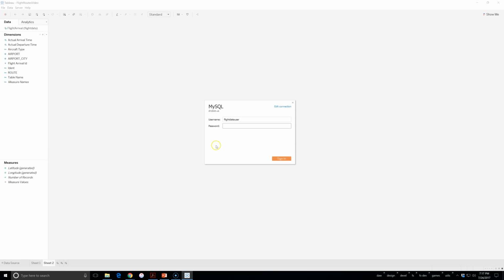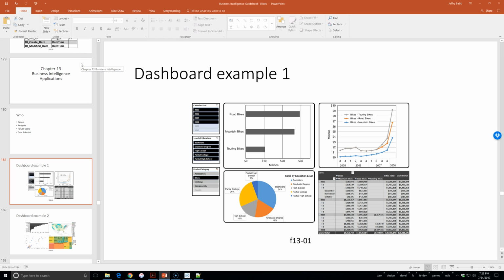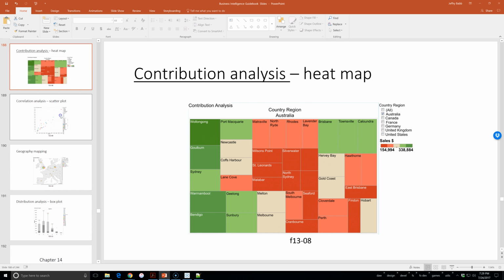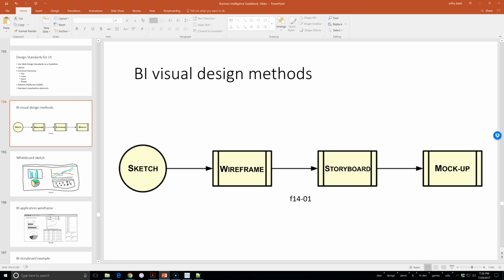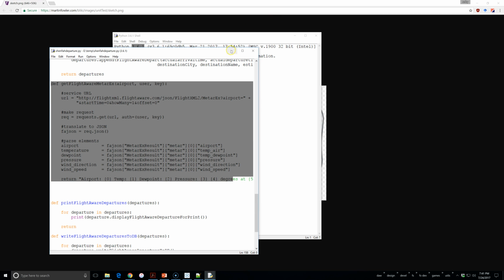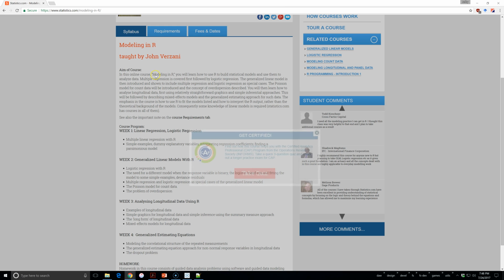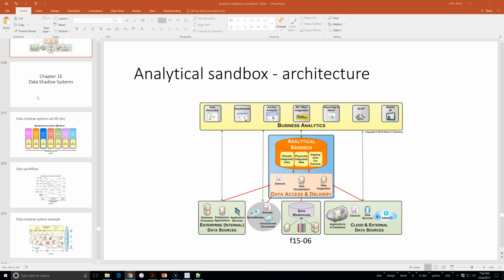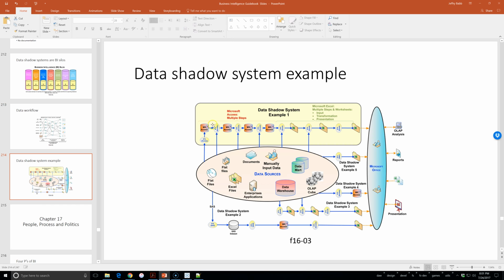Sherman Chapters 13 16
Considering designing for BI Applications and Application Use